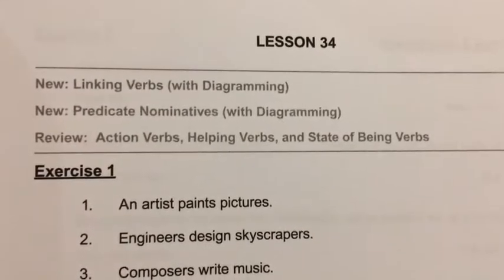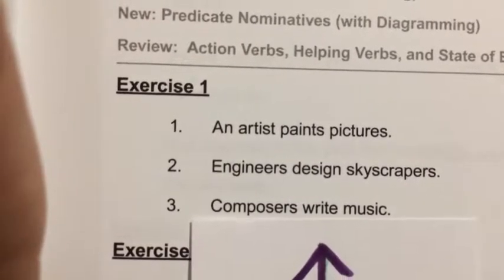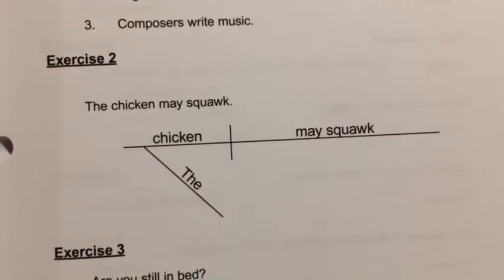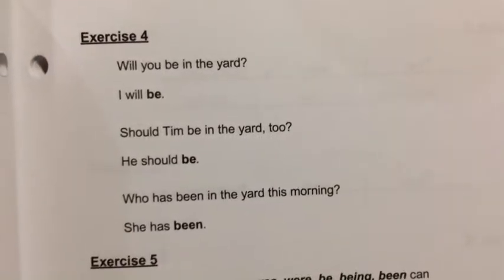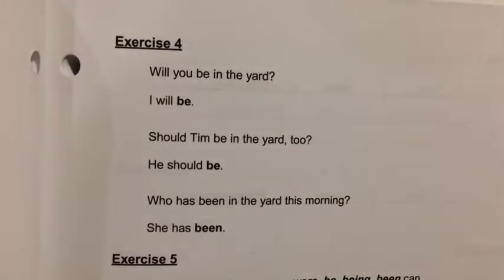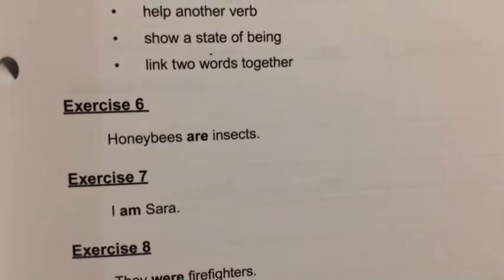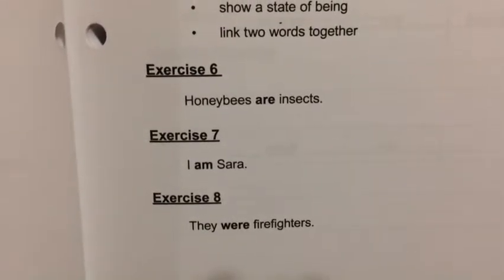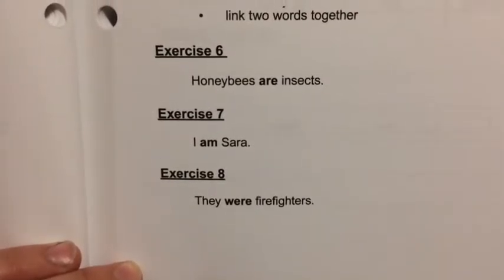Grammar 3 Lesson 34